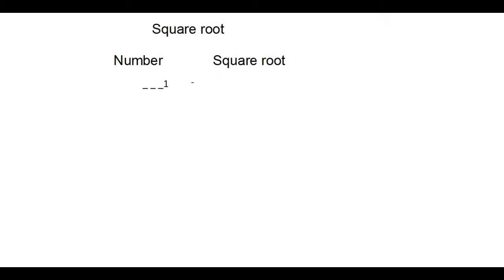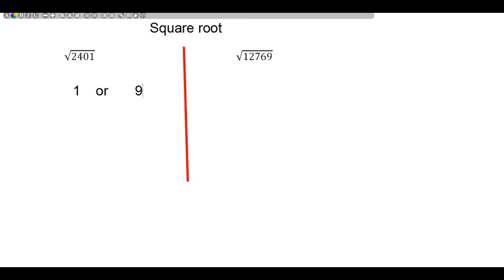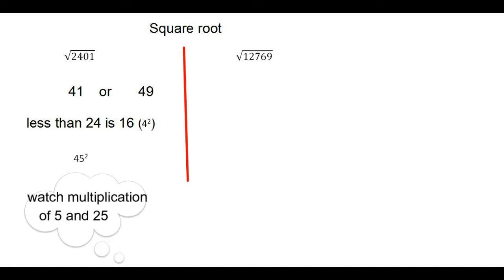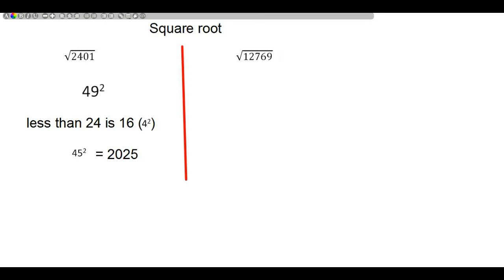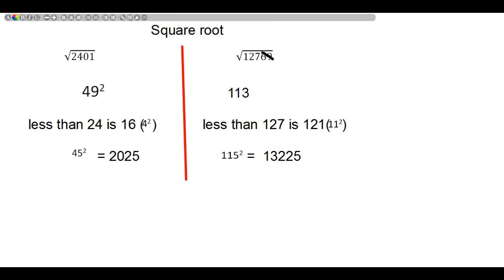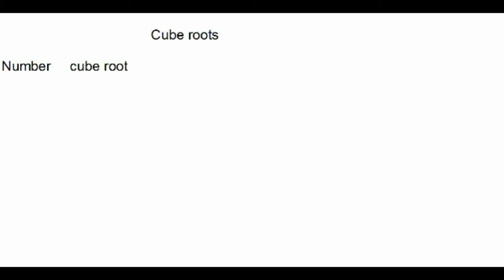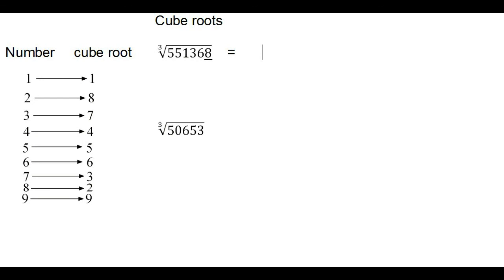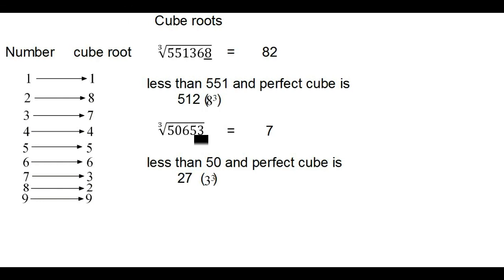Agarwal's IBPS tutorial || Square Roots and cube Roots in seconds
Follw us on
gplus.to/amplitudesaptitude